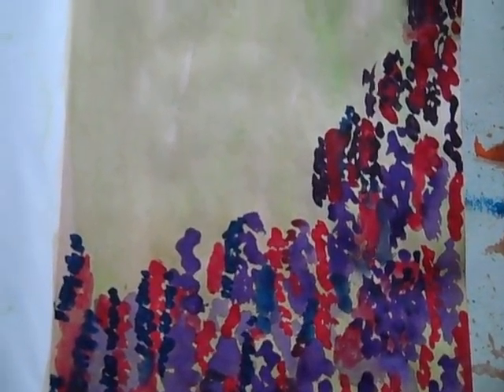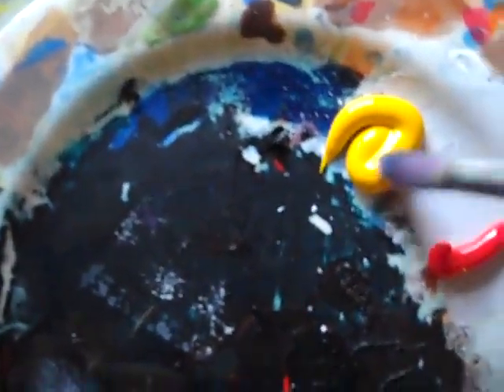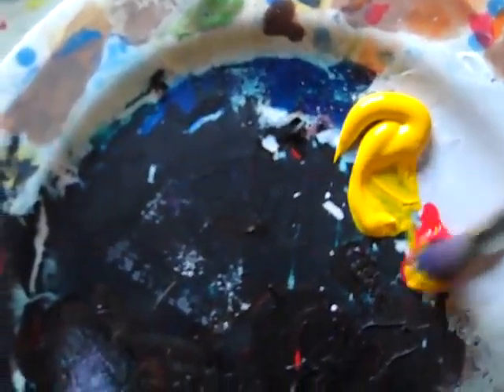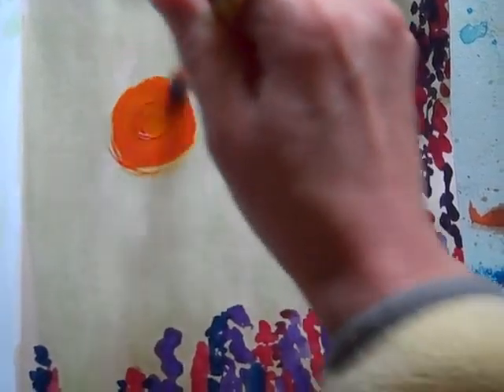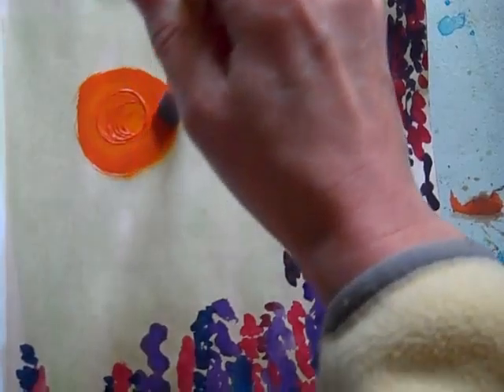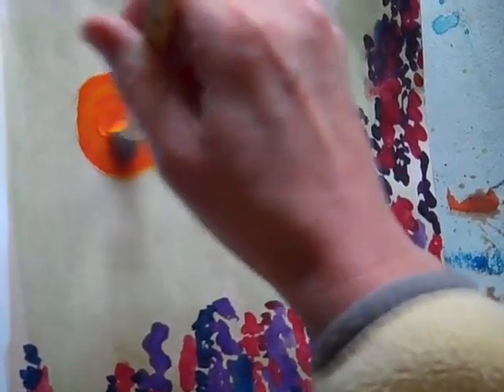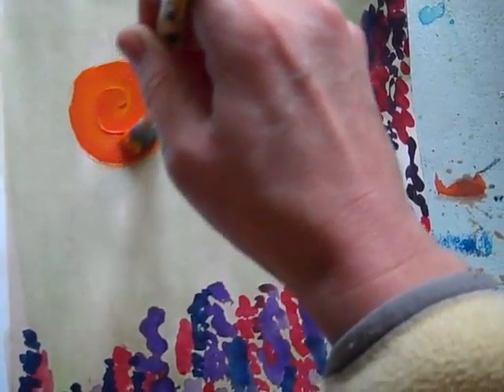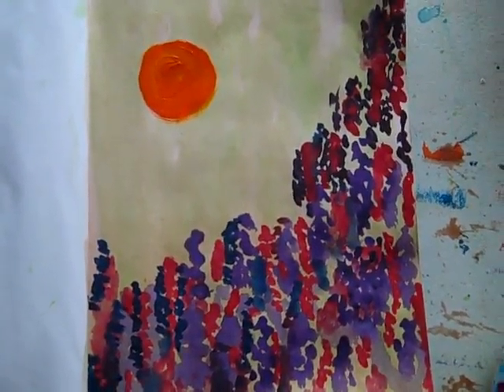May 1 moon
Creative Captures May 1 Moon